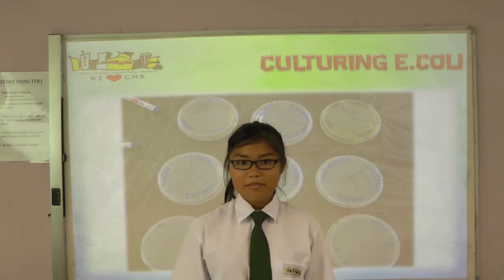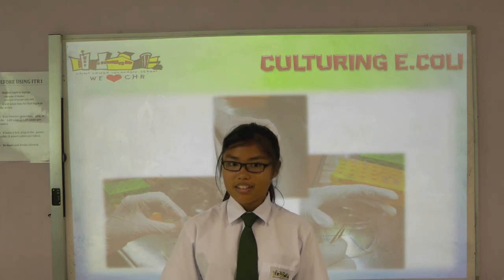SSYSF 12 Christ Church Secondary School Project 4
Antimicrobial properties of common seasoning extracts on Echerichia coli found in retail meat products